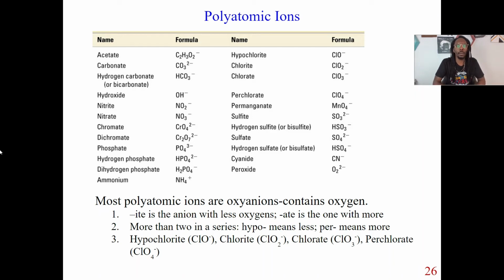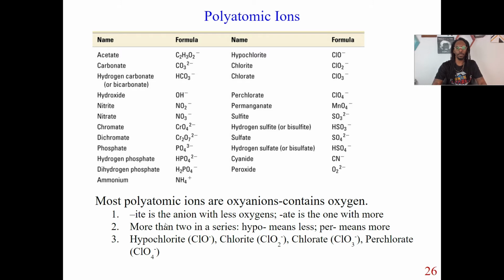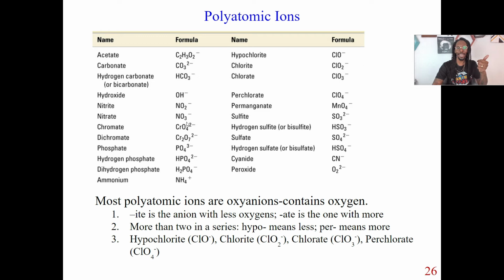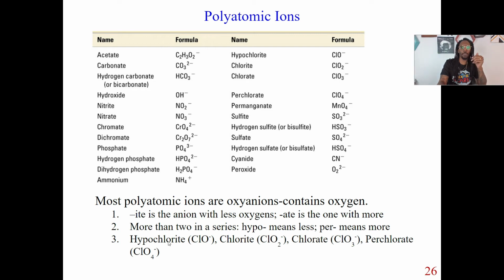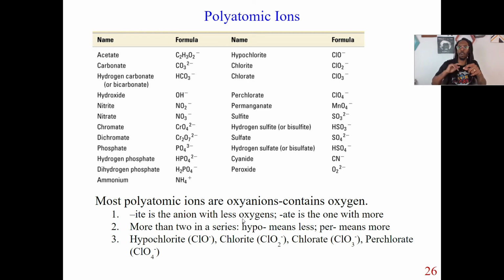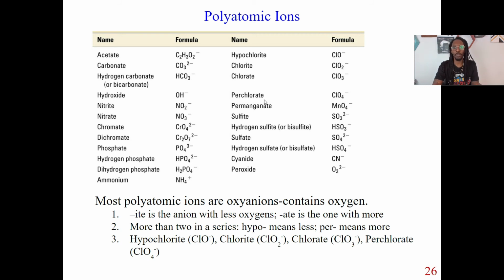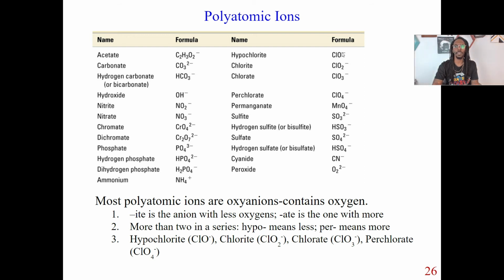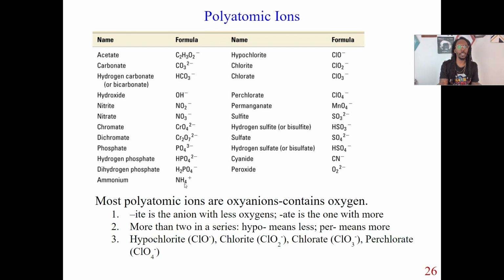What are Polyatomic Ions?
A polyatomic ion, also known as a molecular ion, is a covalently bonded set of two or more atoms, or of a metal complex, that can be considered to behave as a single unit and that has a net charge that is not zero. Unlike a molecule, which has a net charge of zero, this chemical species is an ion. Dr. J will give information about naming polyatomic ions.  Check the playlist for more videos to help you with Chemistry.